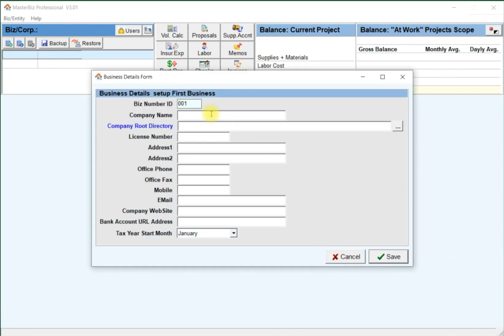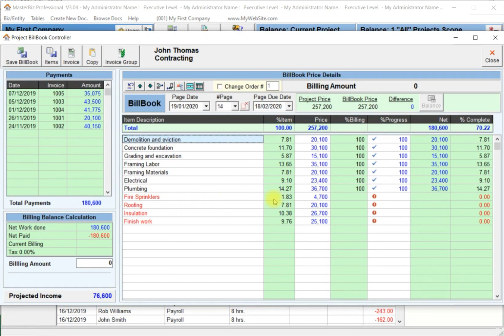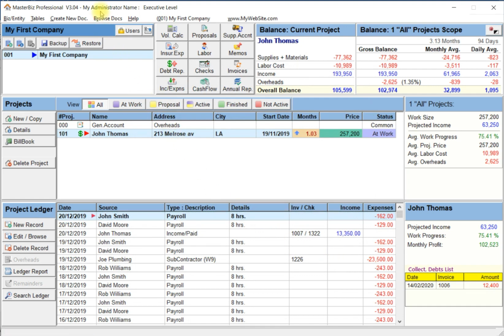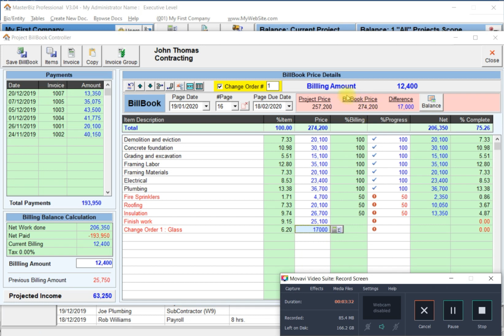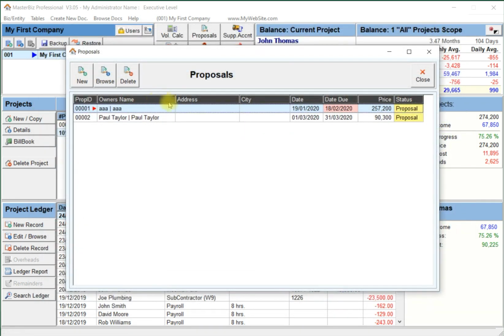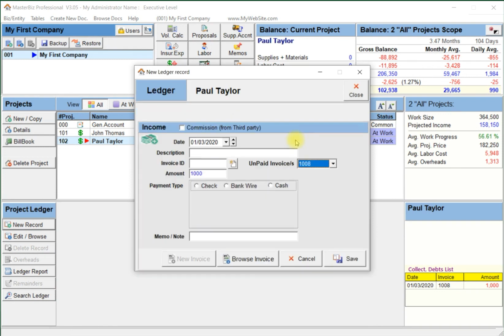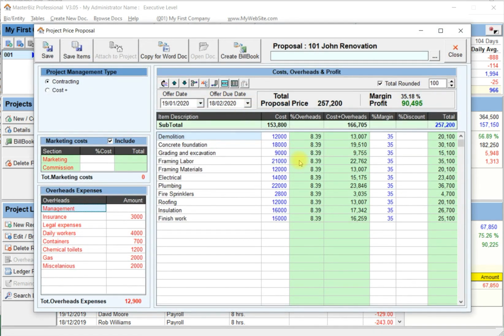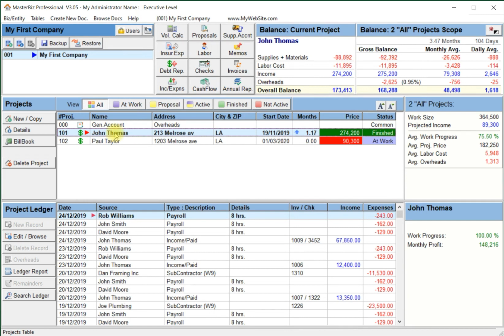MasterBizVideoTutorial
MasterBiz, Construction Management software for Contractors, Builders and Subcontractors.